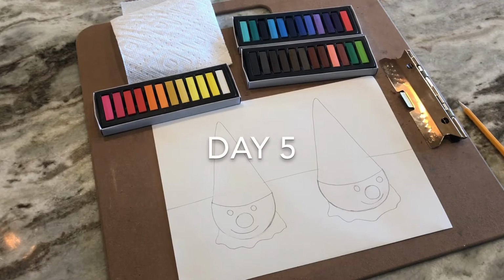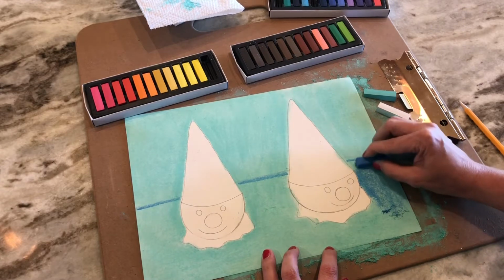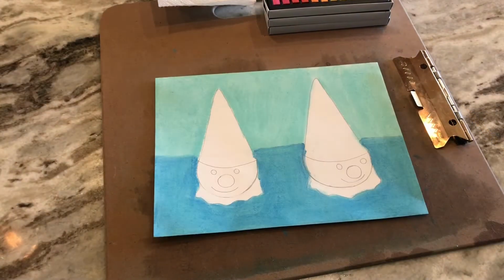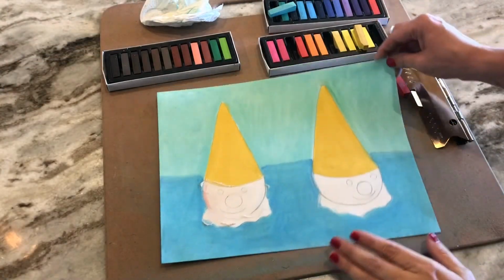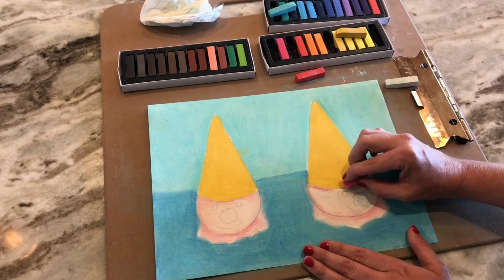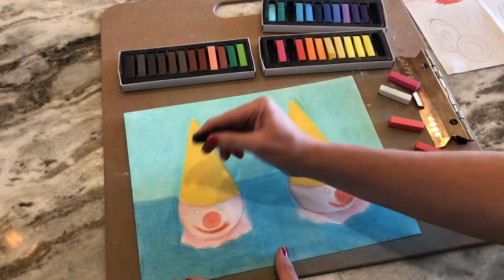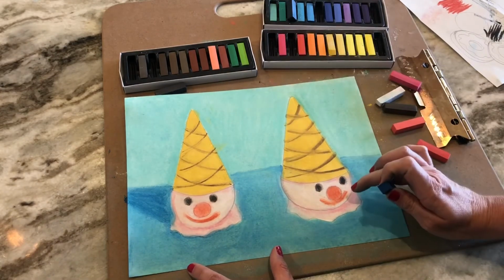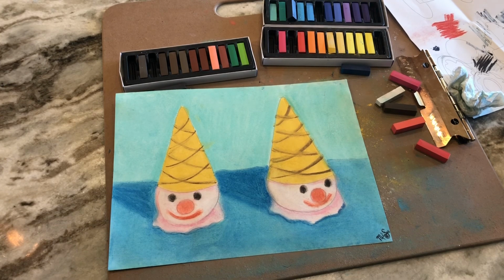Day 5- Art Camp With Mrs. Megan, Thiebaud Clown Cones